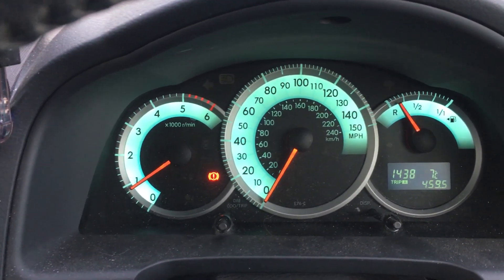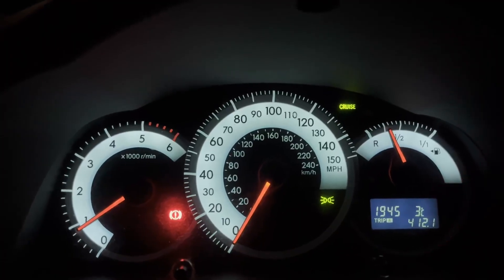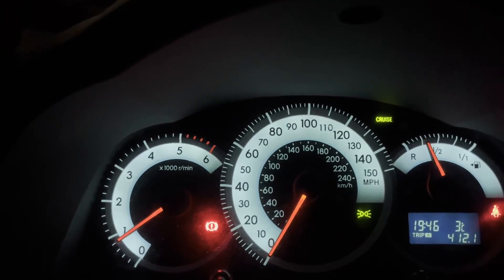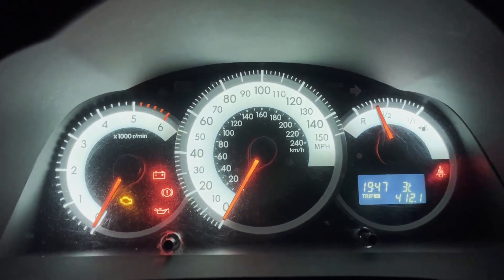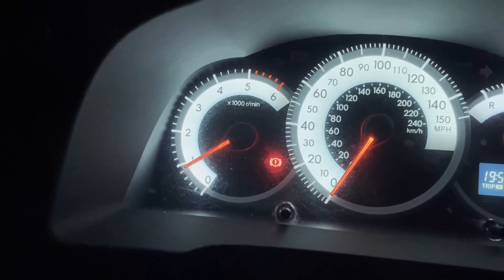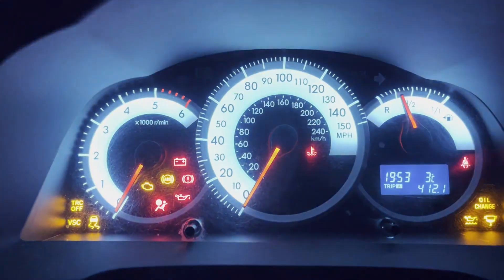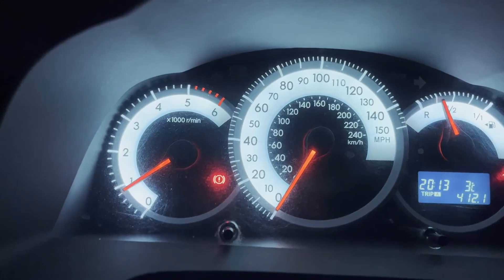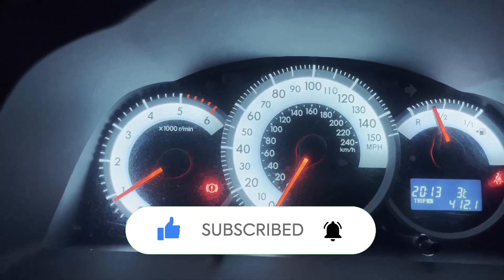How to reset the idle on any Toyota 2000-2009 it worked!!!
The battery got low and reset the trips on the dash 3 weeks ago. Since the car has had a poor idle. I thought it had developed a fault. Doing some research I found that if the battery has been disconnected then the idle parameters will need to be reset/relearned.